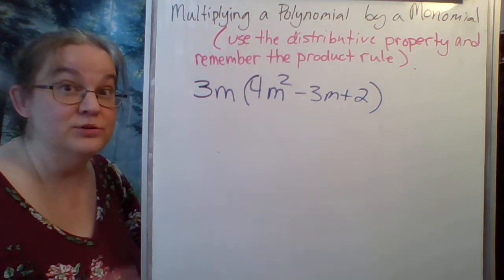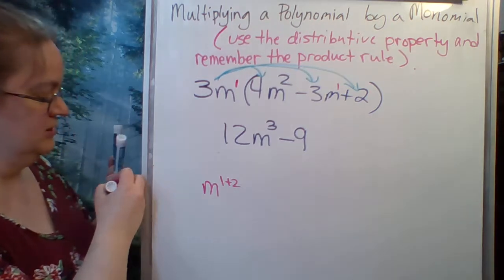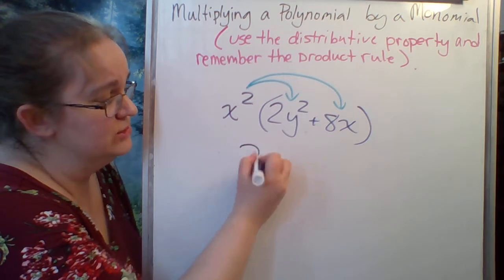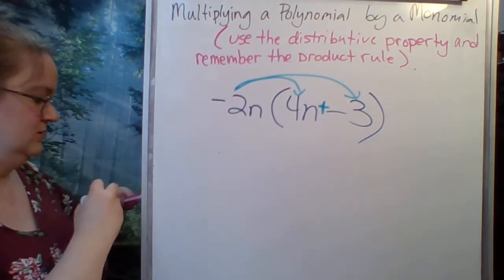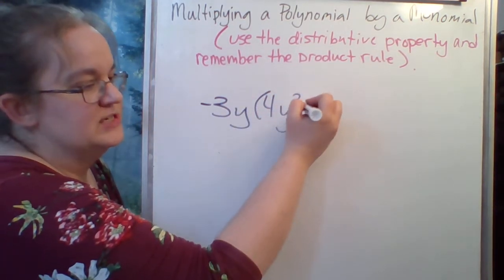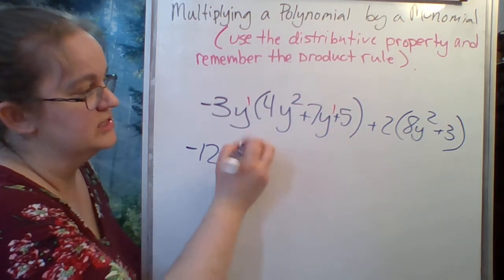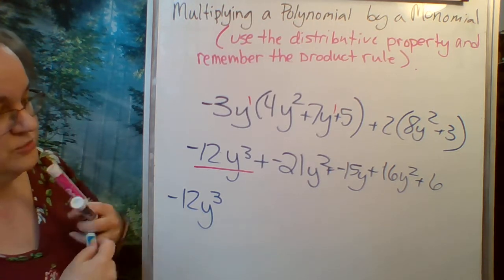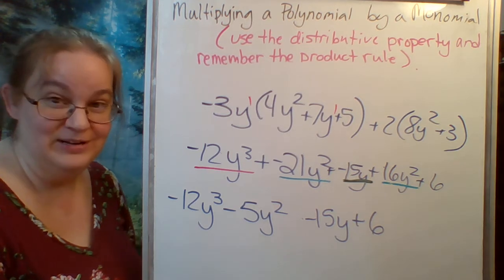Multiplying a Polynomial by a Monomial